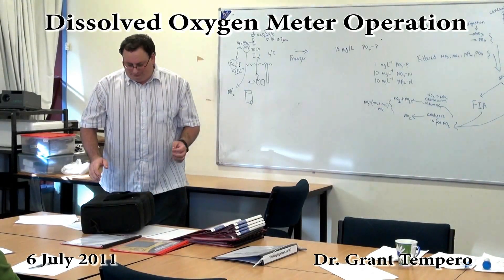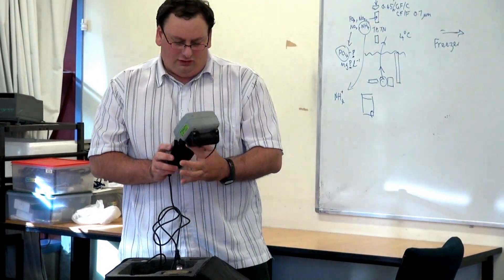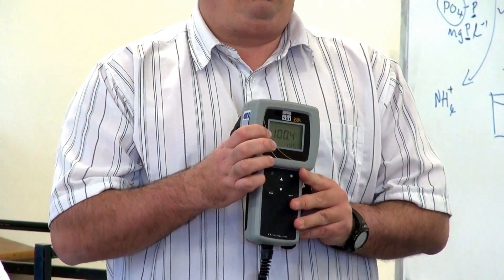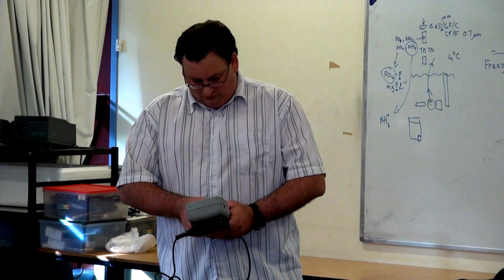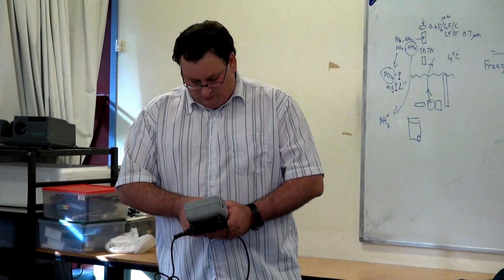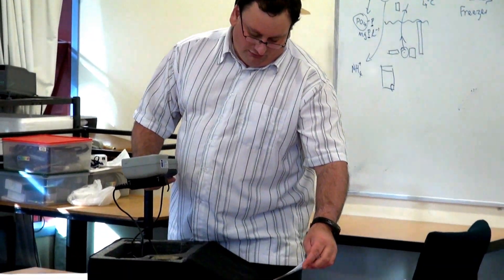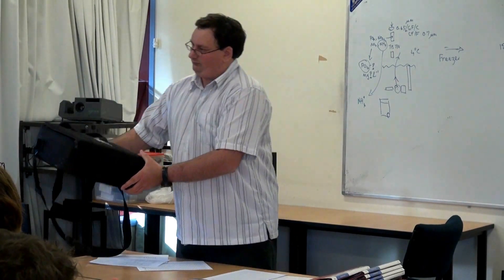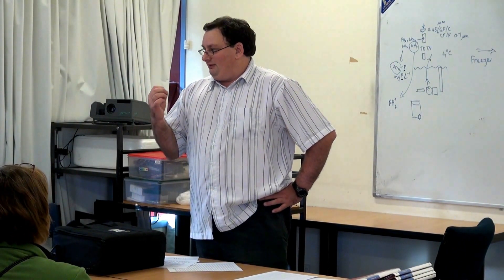Dissolved Oxygen Meter Operation